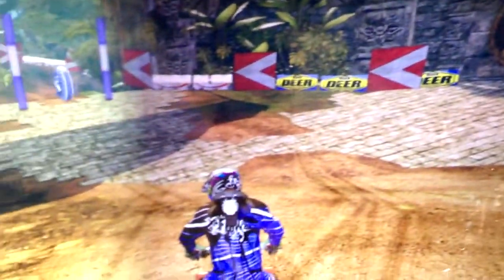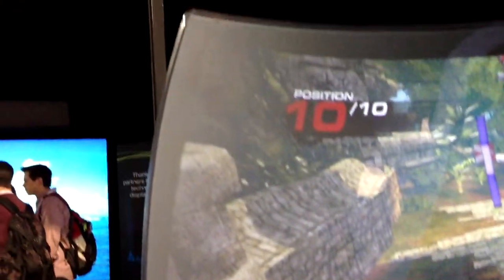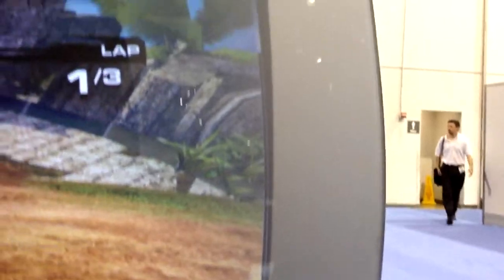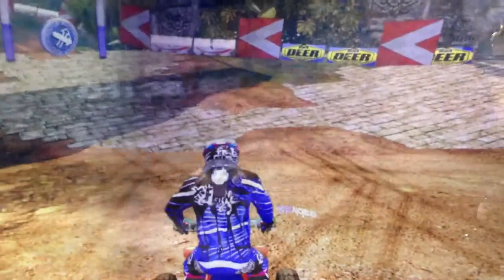Mersive Shows Blended Sperical Workstation at InfoComm 2012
Mersive Technologies showed a very nice blended spherical workstation display at InfoComm which warped and blended six BenQ GP2 microprojectors to create a seamless and immersive work or entertainment visual display.